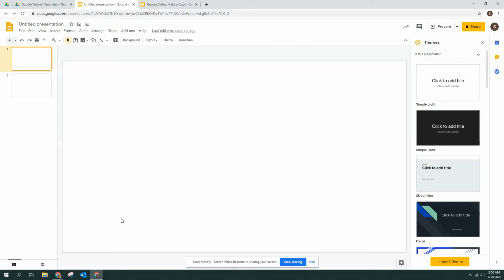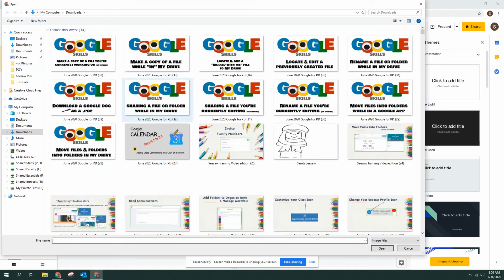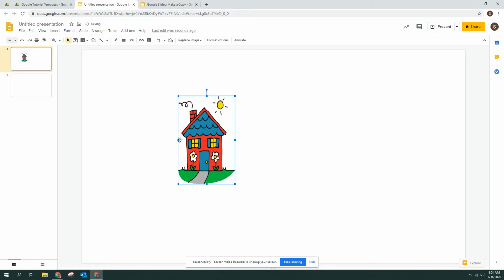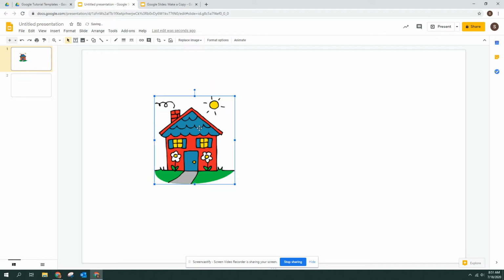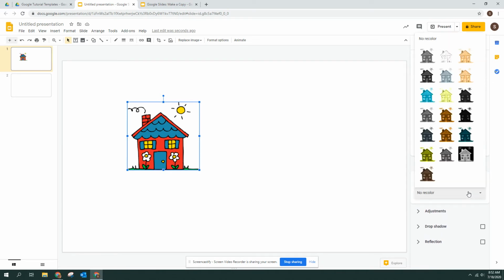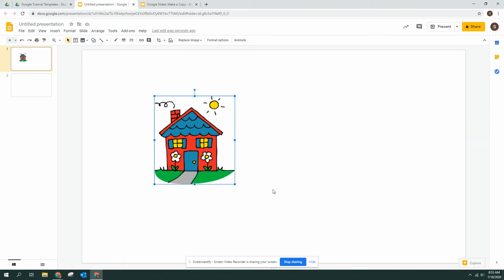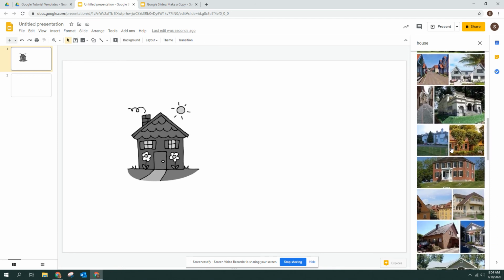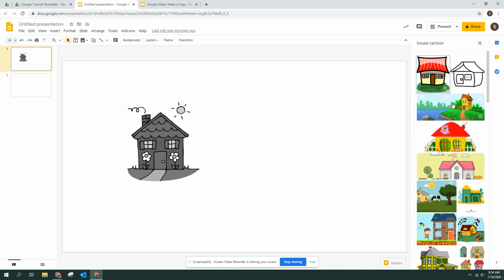Google Slides: Insert Image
In this video you will learn how to insert an image in Google Slides.  You will learn how to insert the images, from which sources you can obtain an image for use, how to crop the image as well as how to move & resize the image on the slide.

Please note that while the video walks through inserting an image in Google Slides, the process is the same for Google Docs.